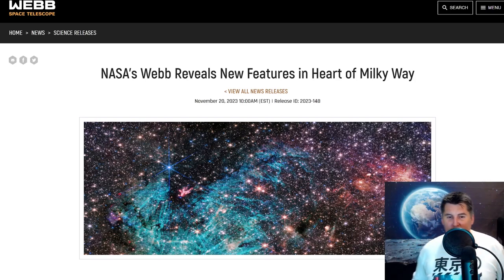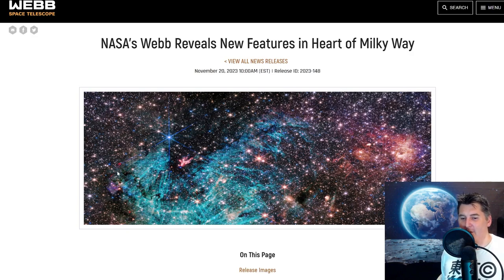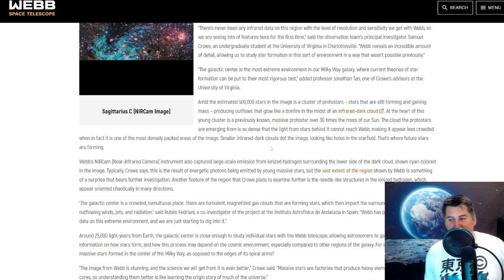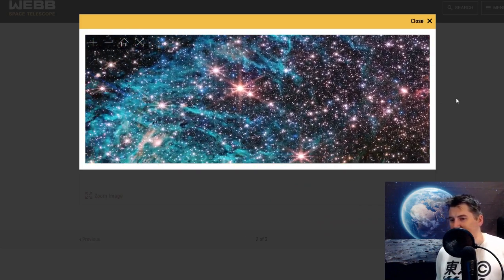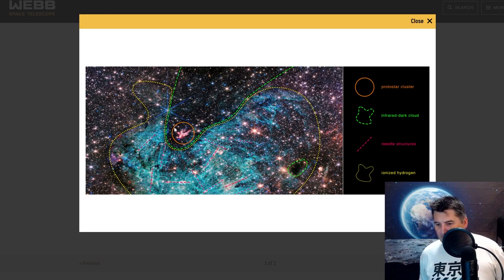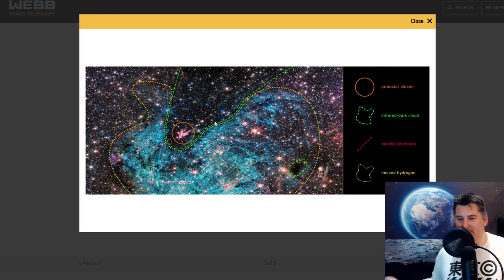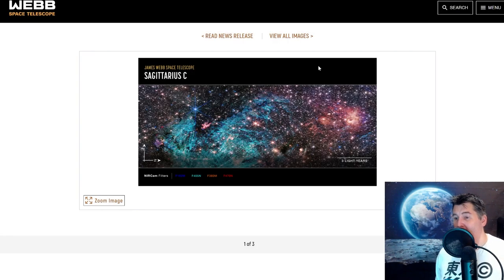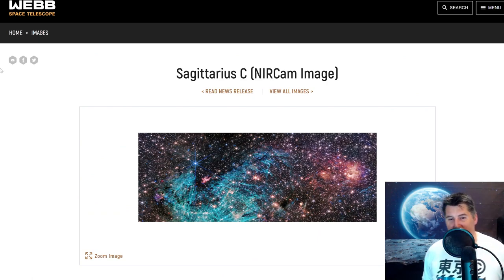New image of Sagittarius C in amazing quality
If anyone would like a Poster, shirt, coffee mug, etc with either this image or the Combines Hubble/Webb image I did a few days ago, let me know and I will design one on RedBubble.